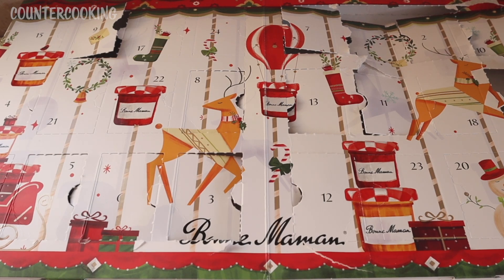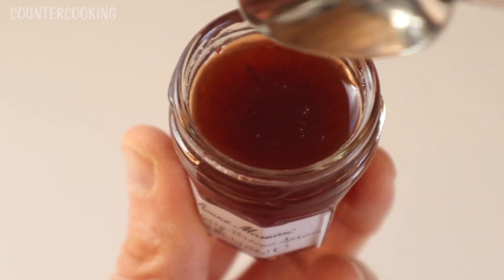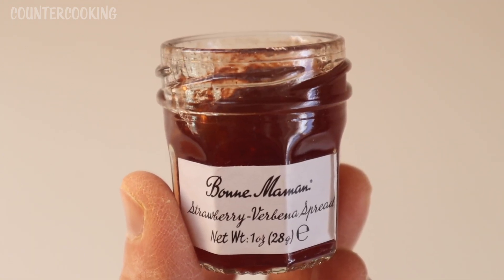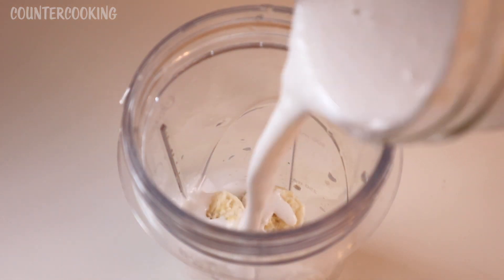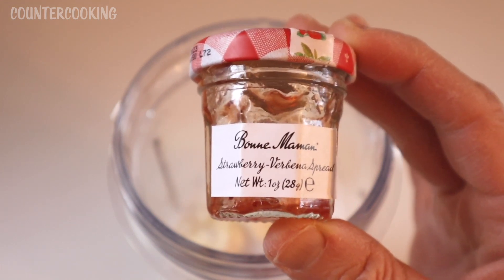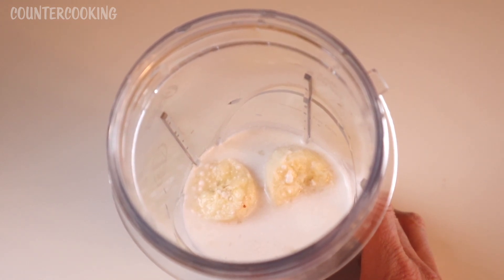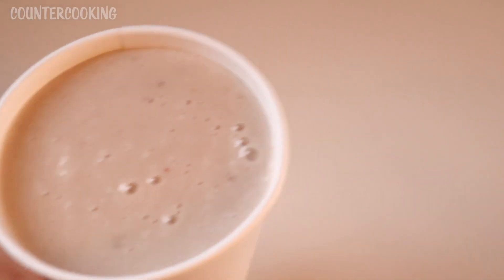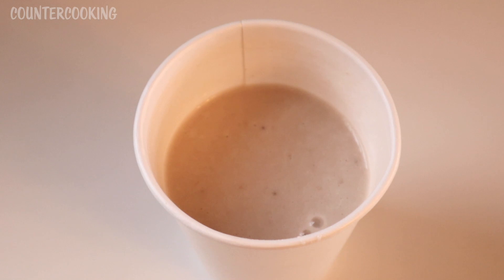Day 15 Bonne Maman Advent Calendar 2022 🎄 Strawberry Jam Smoothie * Oster Blender Pro 1200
Let's make a strawberry verbena banana smoothie with the Strawberry Verbena fruit spread in the Bonne Maman Advent Calendar for Day 15.

Oster Blender Pro 1200
Bonne Maman Advent Calendar on Amazon